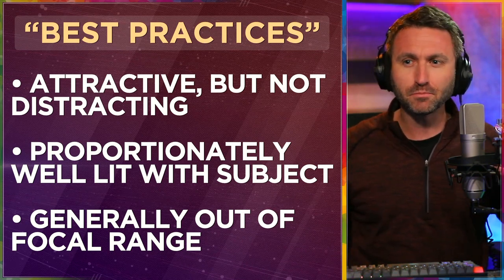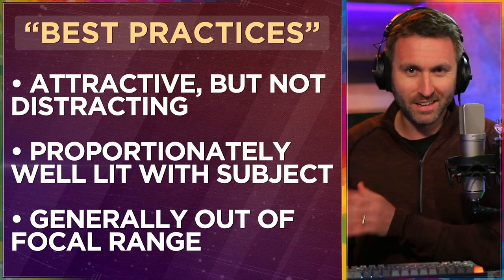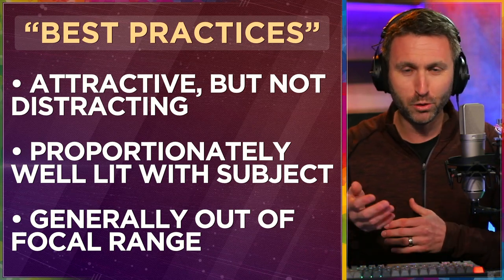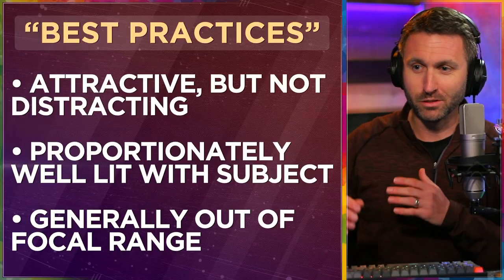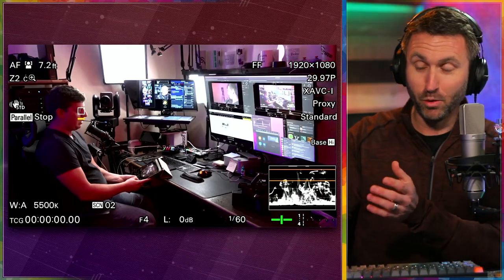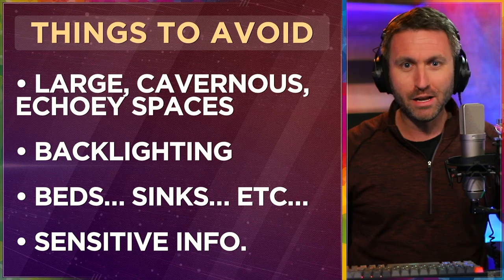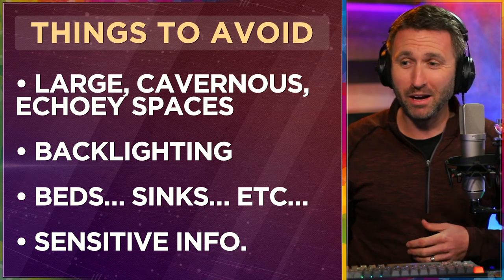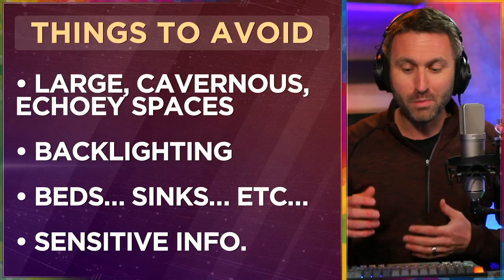Best Home Studio Background IDEAS (for Zoom, Teams Calls & Content Creation)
Welcome to Home Studio Pro, the channel dedicated to helping improve your production value. Broadcast from home like a pro!

0:00 Introduction
0:46 Background Best Practices
3:14 Things to avoid
5:19 GOOD Examples

These videos are the result of more than 20 years of experience in broadcasting, learning the best ways to create, present, and deliver content: now adapted for the powerful realization of home studios across the last few years.

I'm here to help you with tips & tricks: from gear, to workflows, and ultimately how to get your best impact from the things you create in a home studio.

Let me know what kind of topics you'd like to see on future videos!